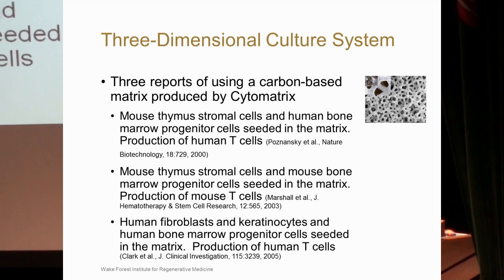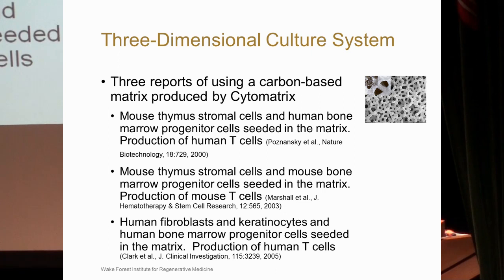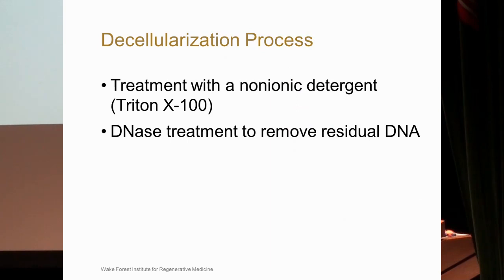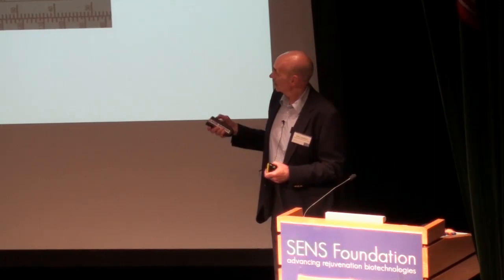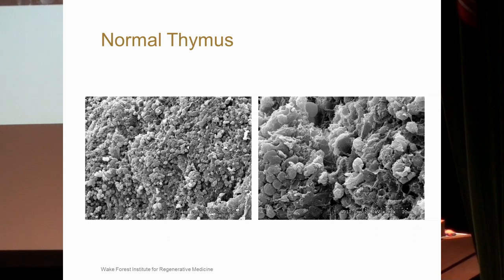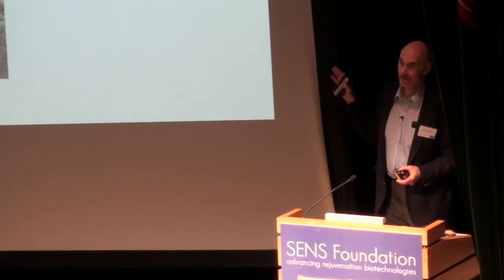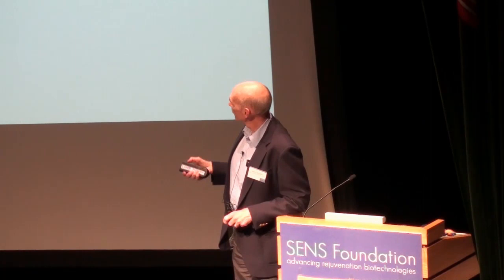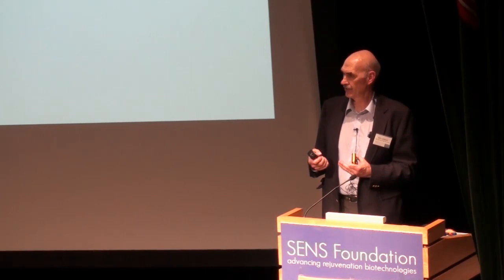SENS5 - Thymic Tissue Regeneration Using Natural Scaffolds - Part 2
The Fifth SENS conference

Speaker: John Jackson

Authors:
J.D. Jackson, B. Lee, S. Soker, A. de Grey, A. Atala, J.J. Yoo
Wake Forest University Institute for Regenrative Medicine

Tissue engineering offers the potential for treatment of many age related diseases. Decreased immunity is a major problem in the elderly resulting in the increase of infection related problems along with a decreased effectiveness of vaccination. T cells develop and mature in the thymus. During aging, the thymus undergoes involution resulting in a decrease in T cell production. Methods to increase T cell output from the thymus have the potential to improve the immune function of older individuals. Recently, we have initiated studies using tissue engineering techniques to regenerate thymic tissue. Data on production and characterization of thymus scaffolds will be presented. Re-seeding of the scaffolds will be described as well as preliminary data on the in vitro function of the recellularized thymic tissue.